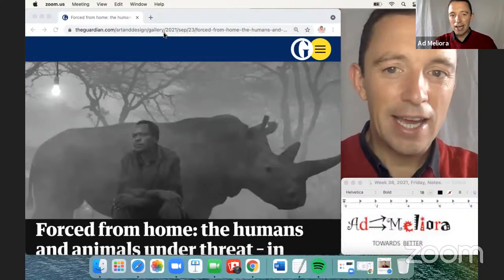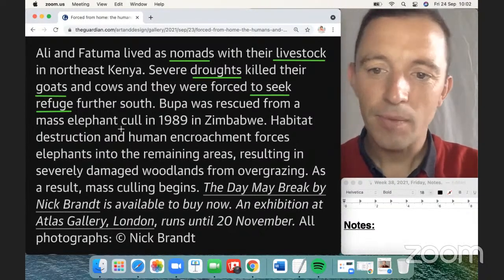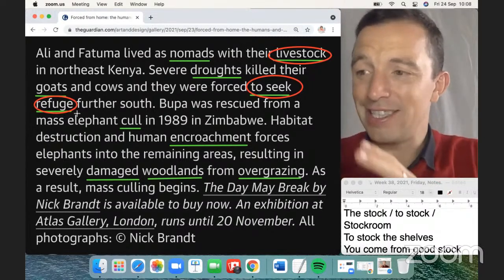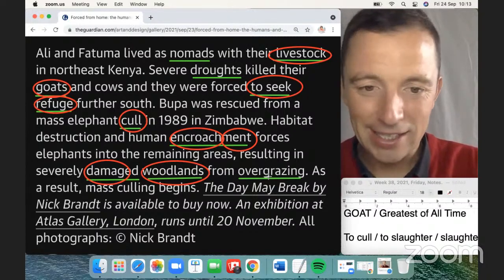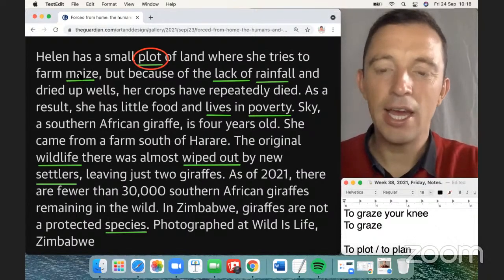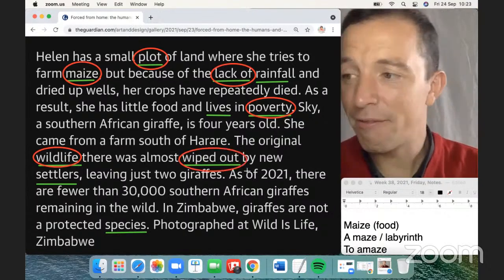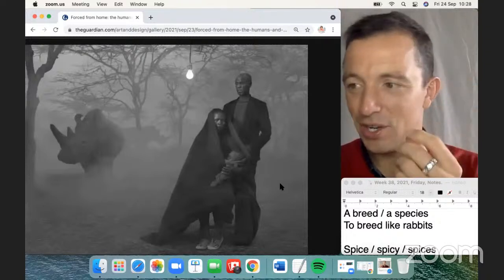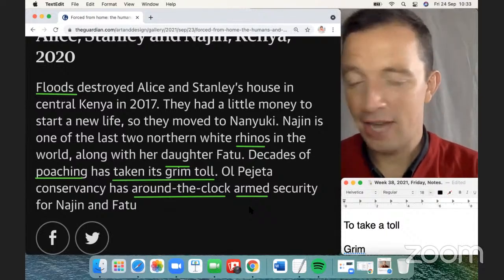Ad Meliora's Live English Lesson - Vocabulary Topic: Animals.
Today we look at a photo-article from the Guardian in relation to some animal vocabulary. Basic, Intermediate and Advanced +.